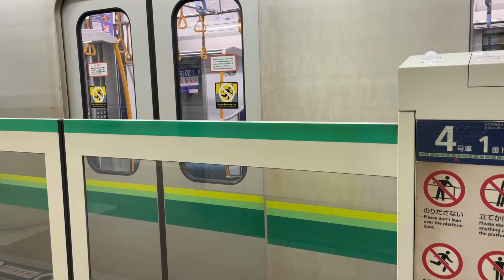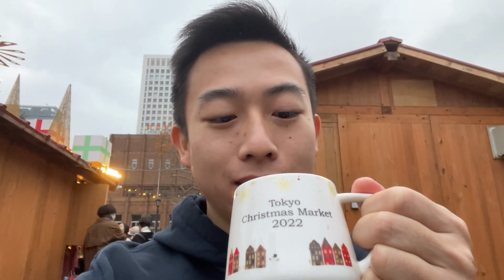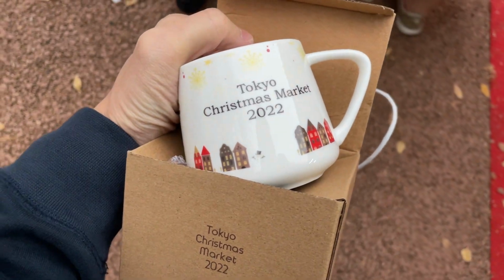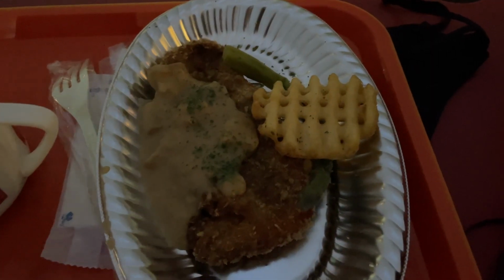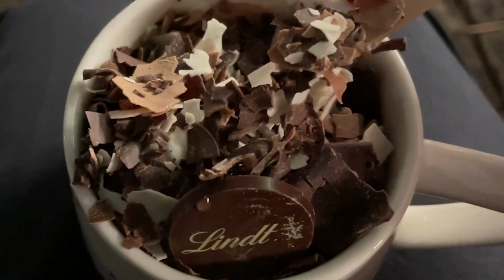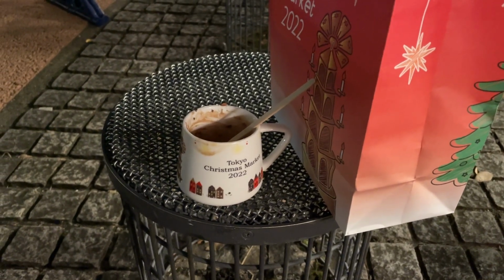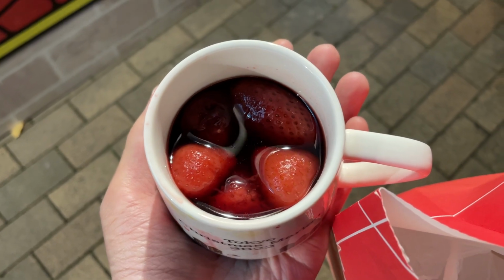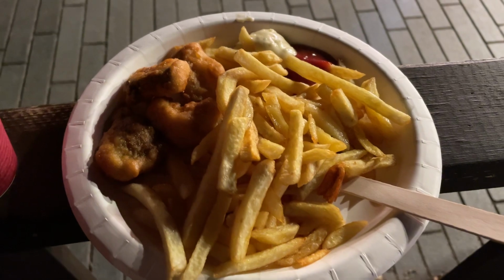GOING to EVERY CHRISTMAS MARKET in TOKYO! - Japan Christmas Market Food Tour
Christmas isn't really celebrated in Japan the same way it is in Western countries, but it does still get pretty festive here around this time of the year! A lot of Christmas trees will be set up around parks, Christmas lights will be strung up, and Christmas music will be blaring at most establishments as well.

Another way the city of Tokyo celebrates is by hosting several Christmas Markets throughout the city! These markets range both in terms of size and price. Most will be free to enter, but there may be some that require an advanced ticket purchase. Regardless of this, you can be sure to find small stalls selling crafts related to the holiday, German food being sold to hungry attendees, and plenty of hot gluhwein and festive spirit.

I filmed this video back in the winter of 2022, but hopefully, it can still be used as a reference for anyone looking to visit one of the many Christmas markets in Tokyo in the next few years!

 ✨OTHER SOCIAL!✨
» Instagram (Japan Food and Travel) - @ryanslifeabroad
» TikTok (Japan Food and Travel) - @ryanslifeabroad
» Instagram (Asian Baking) - @butfirst.boba

📌 SPOTS MENTIONED 📌
Tokyo Christmas Market (at Hibiya Park)
Yokohama Red Brick Warehouse Christmas Market
Marunouchi Street Park
Roppongi Hills Christmas Market

🍡 FOOD HIGHLIGHTS 🍡
German Sausages
Mixed Berry Gluhwein
Pork Schnitzel